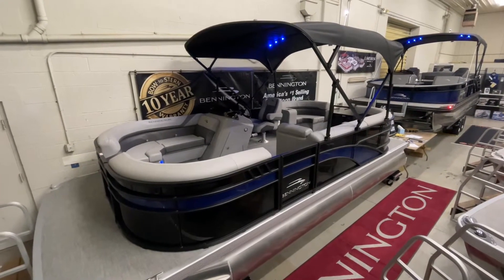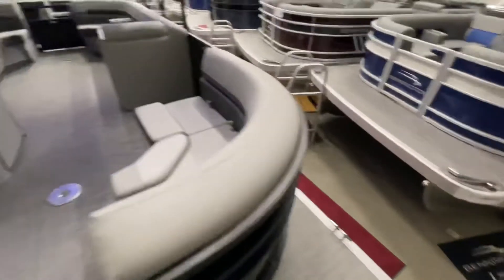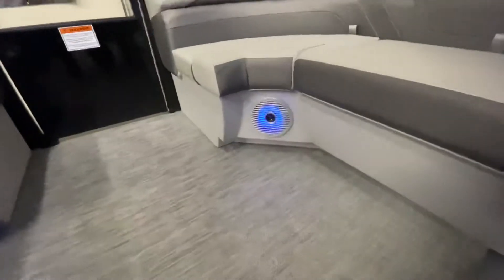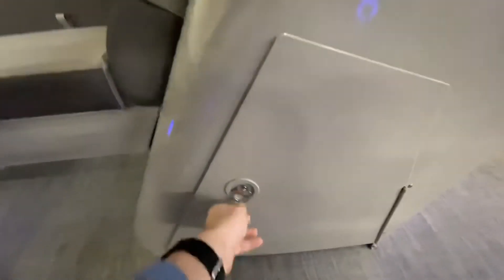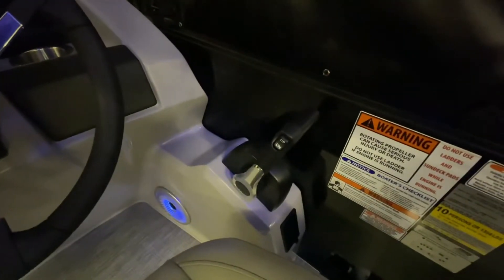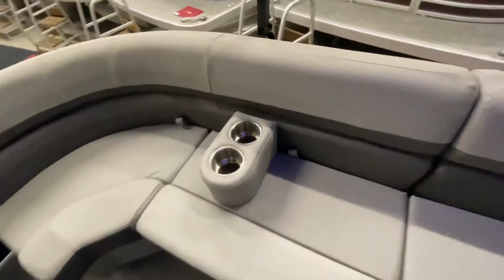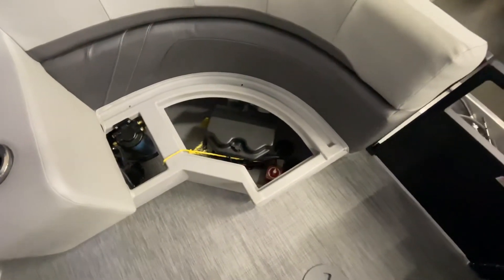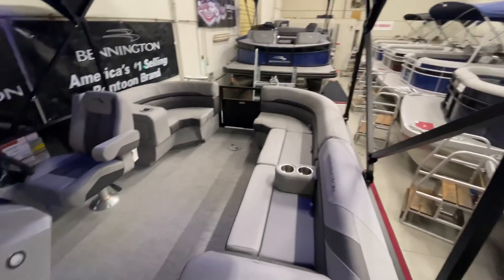NEW 2021 Bennington 20 SSRCX Pontoon Boats @ F & S Yamaha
2021 Bennington 20 SSRCX - Family model
Boat Features:
- *NEW* Smooth Midnight Black with Monaco Blue accent
- Silver Simtex interior with Metallic Carbon Diamante accent
- Silver woven vinyl flooring
- Midnight Black mooring cover
- Blackout package (including rails and bimini top frame)
- Zebrawood Slate Matte dash
- 1 portable cup holder
- Tilt steering wheel upgrade
- Bimini Blue Ice LED lighting
- Illuminated Kicker Speaker upgrade
-  LED docking lights
- 25 inch pontoon upgrade
- Battery on/off switch
- Sharkhide pontoon coating

Each boat can be rigged with any Yamaha 4-stroke outboard to best suit the customers needs. F & S boat packages also include freight, boat preparation, battery, and propeller. Additionally, F & S goes with each customer to the water to ensure how to safely operate and enjoy their new boat. Optional Load Rite galvanized trailers are in stock to package with your new boat.

F & S Yamaha & Marine
1800 Smith Station Rd
Spring Grove PA 17362